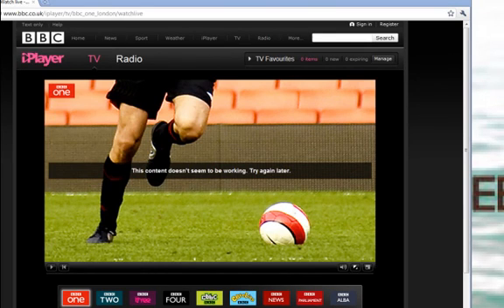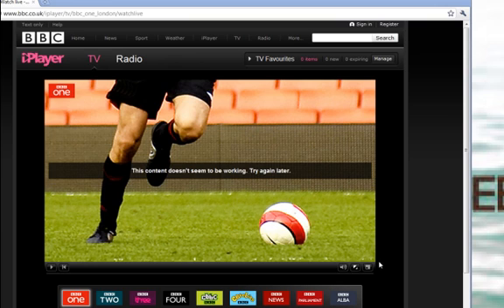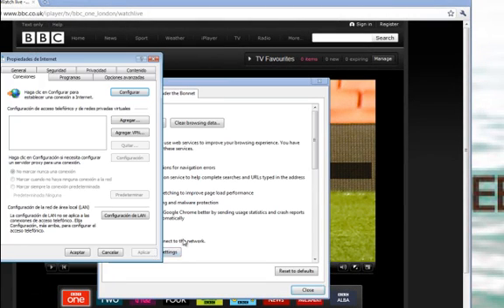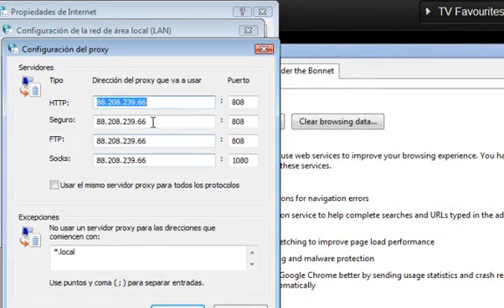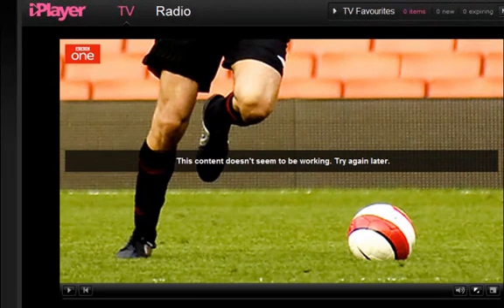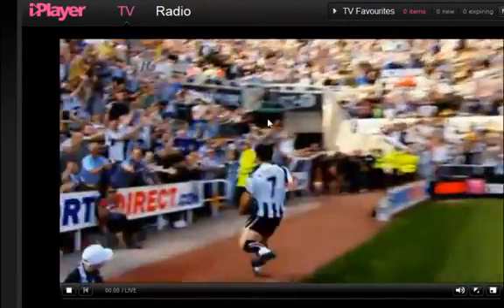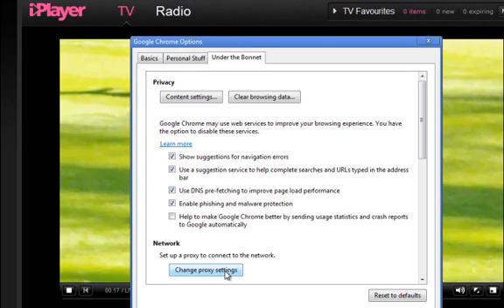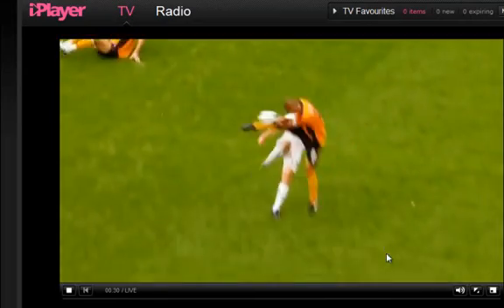How to set up a proxy to watch UK Iplayer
Setting up a proxy isn't too difficult, this video shows you how to do it for the BBC Iplayer

Also the example is using chrome, but it is very similar in other browsers.